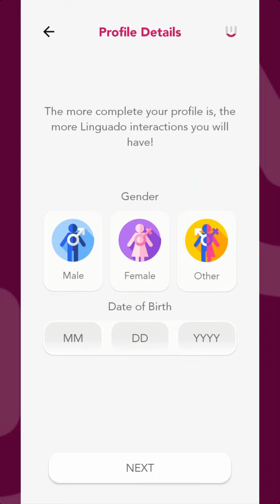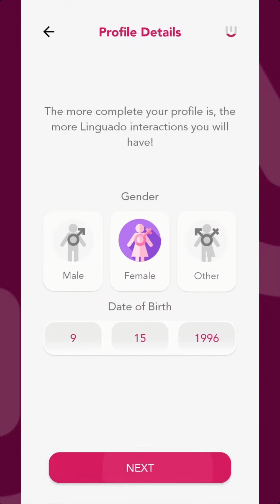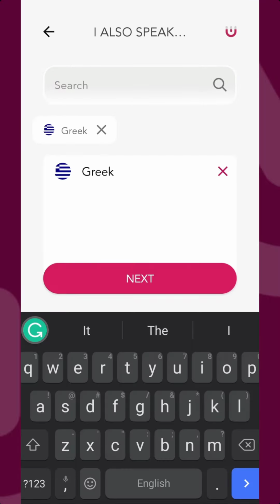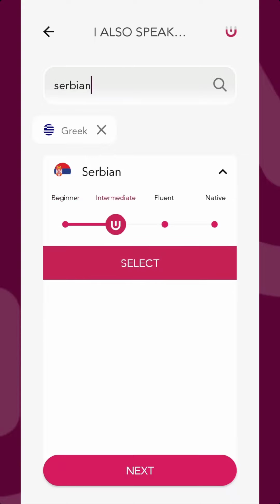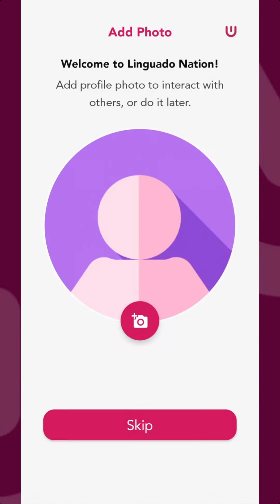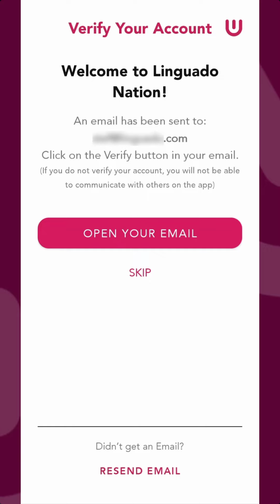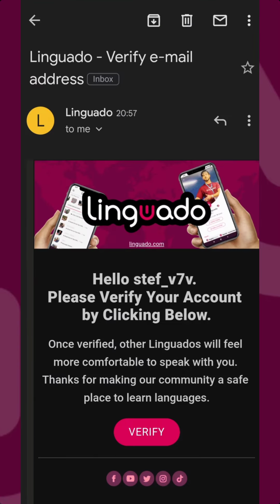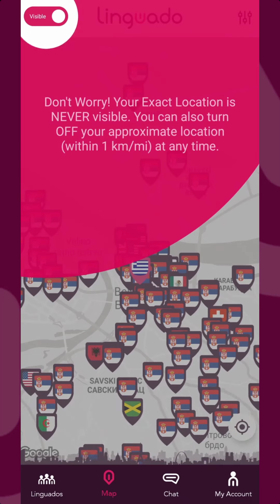How to start using Linguado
Learn with Stef how to take the first steps on Linguado, where you can get to know language learners of every level and native speakers who are ready to help you anywhere in the world. Go Linguado now, it's free!

About Linguado:
Linguado is the Language Network that allows you to travel the world from the palm of your hand. You can instantly link with native speakers by proximity or worldwide.

Available (free) for iOS and Android.